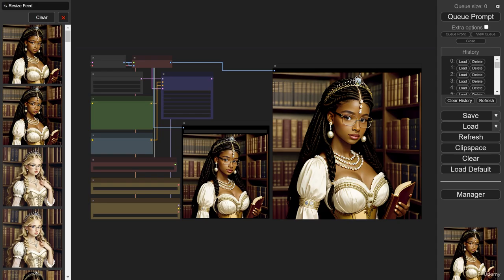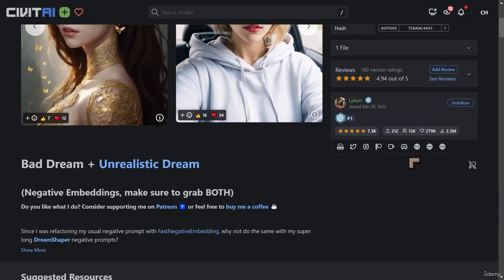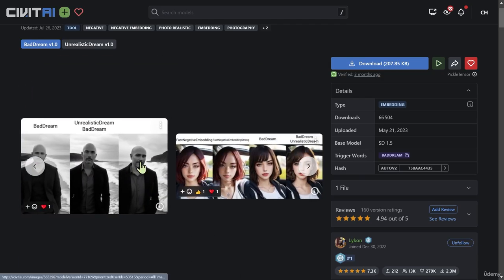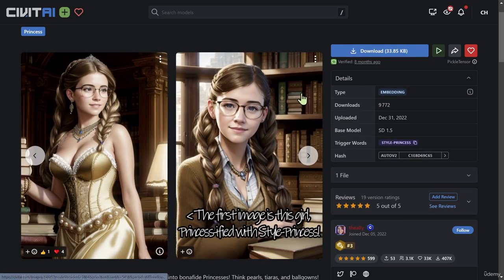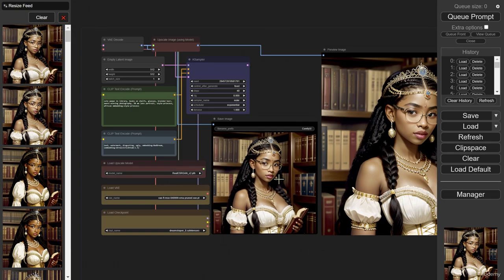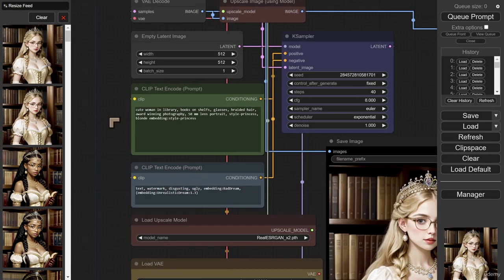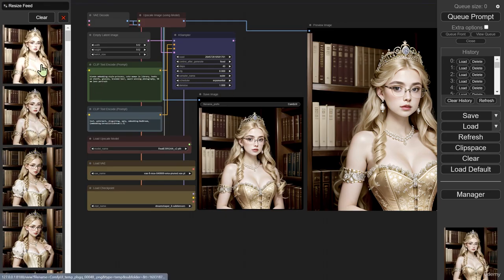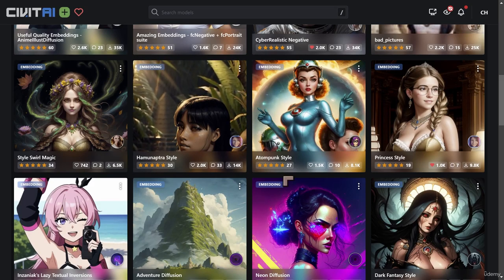1 Embeddings and Textual Inversions in ComfyUI for SDXL and Stable Diffusion 1 5